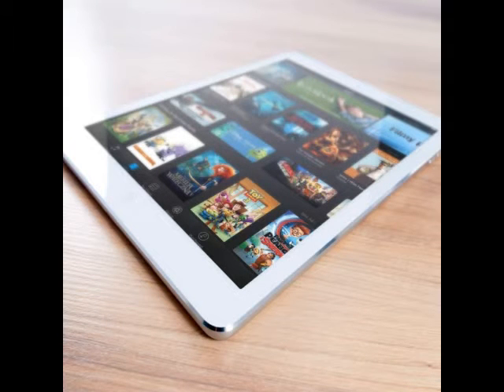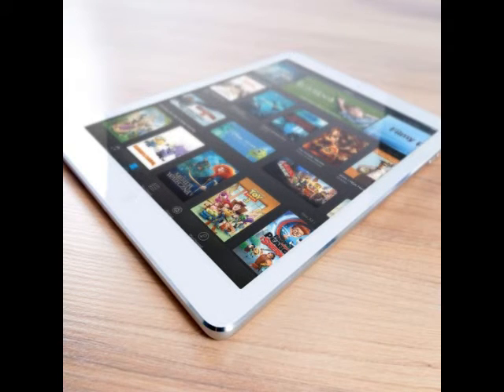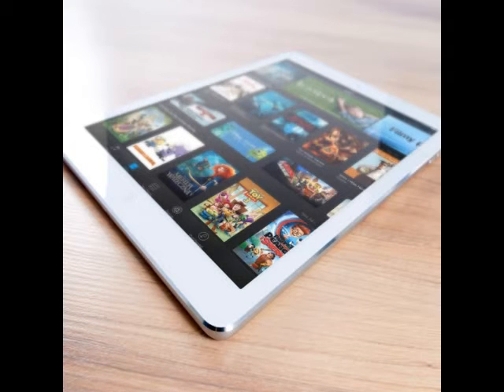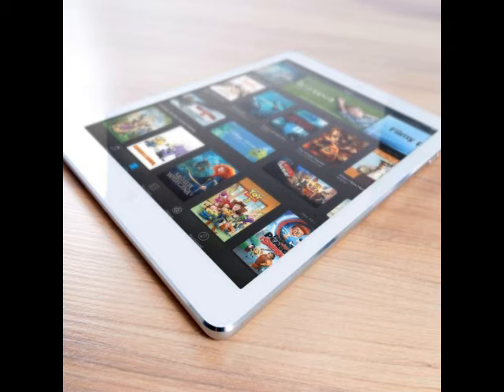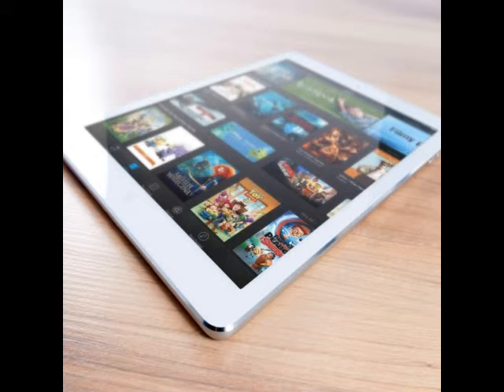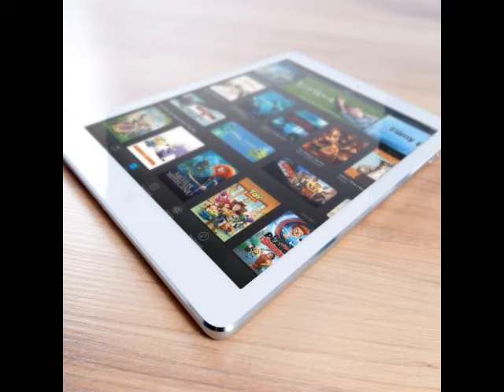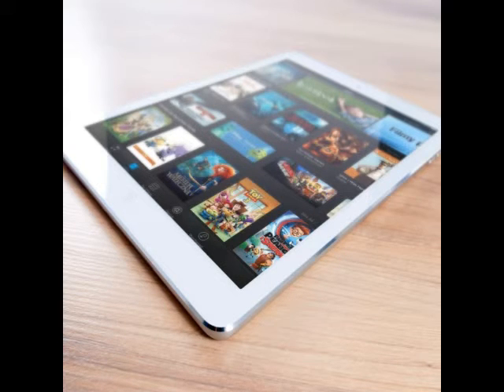AKB Experimenting on Carrots Led to LCD Discovery